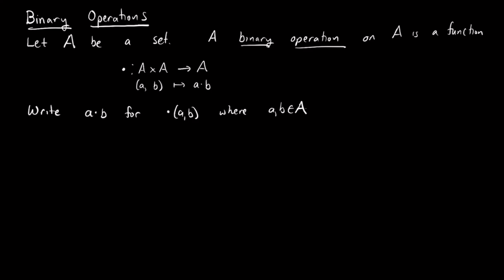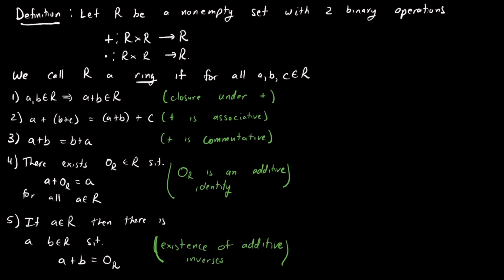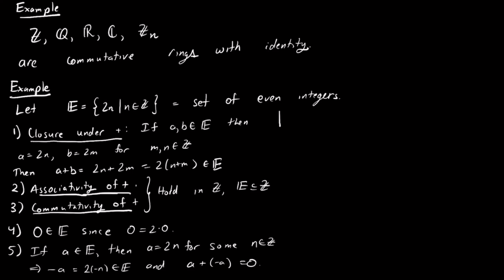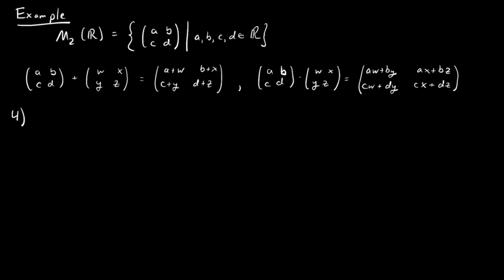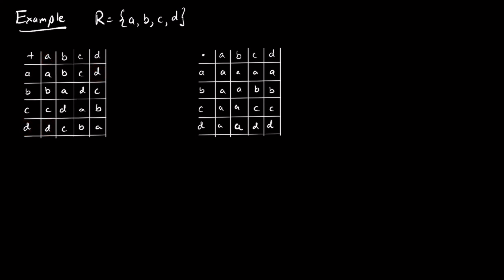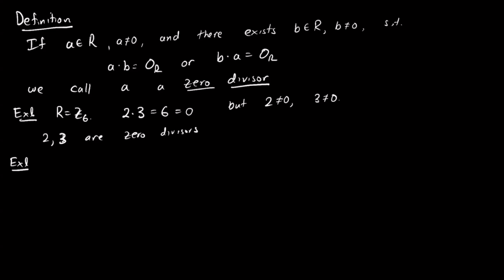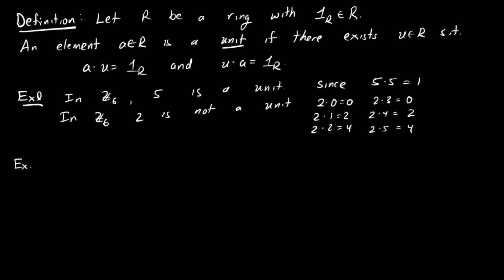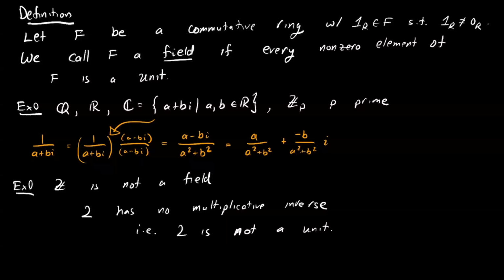Abstract Algebra | 10. Rings - Definition and Examples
In this video we define the notion of a ring and give several examples. We also define the notions of unit, zero divisor, integral domain, and field, and provide examples of each of these.